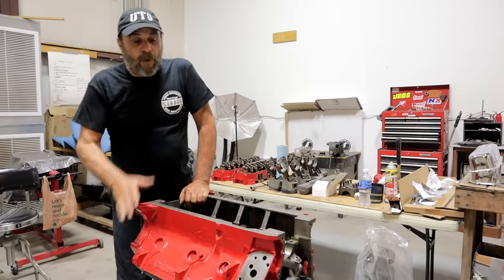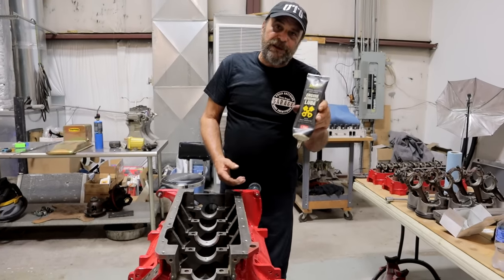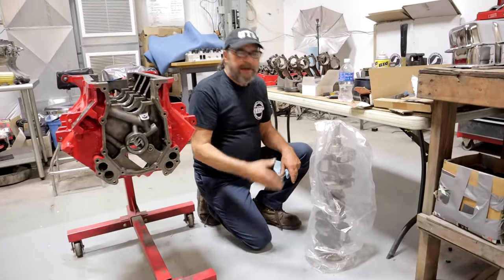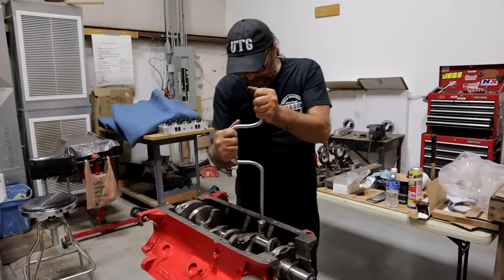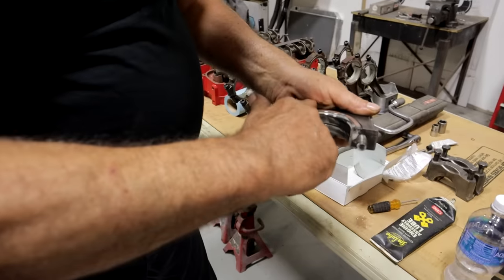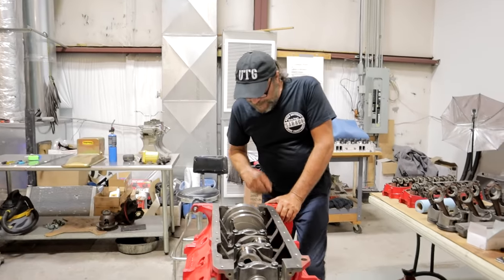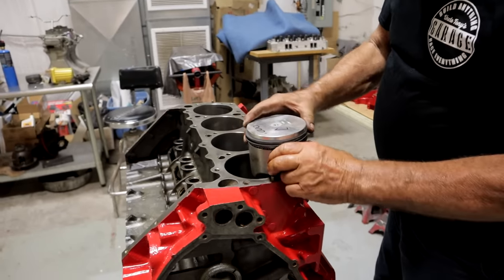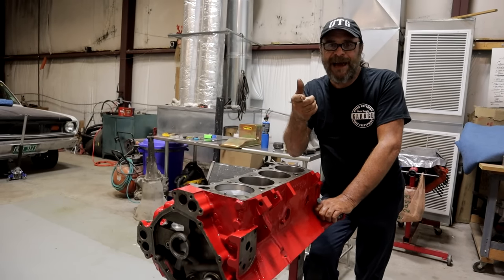Assembling A Short Block For The Home Engine Builder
We've covered all of the sub- assemblies for our 383 Mopar Slaghammer build, and now it's time to turn this pile of parts into an engine.
Here we cover bearings, assembly lube, setting the thrust bearing and installing pistons and rods.